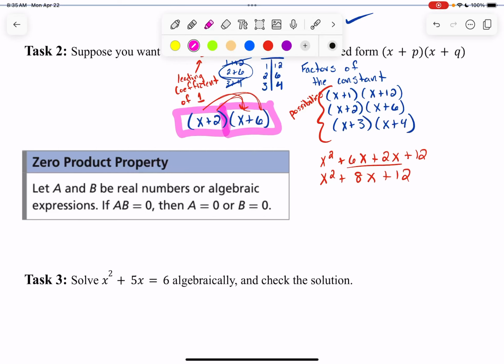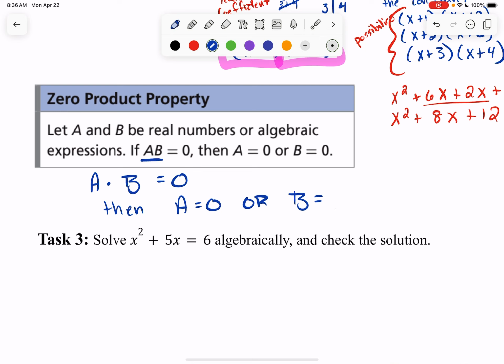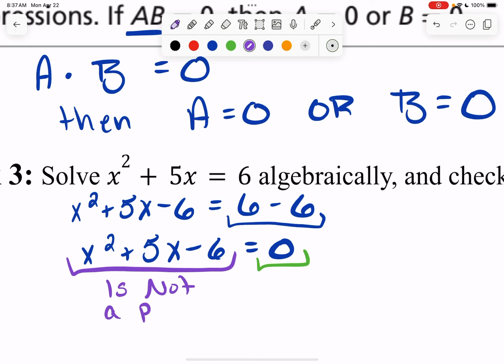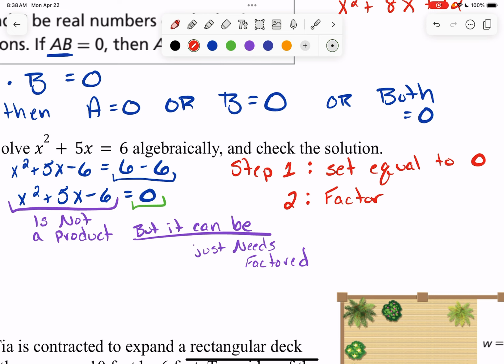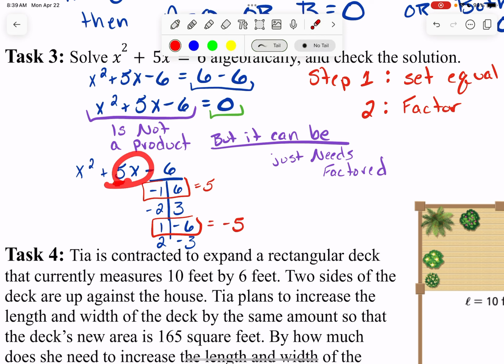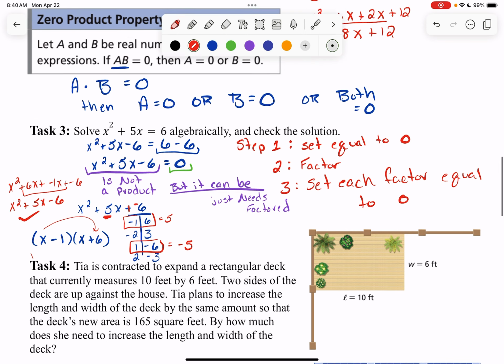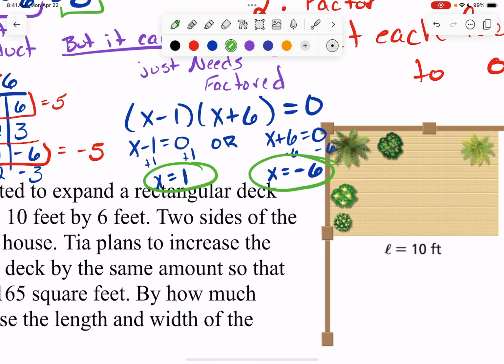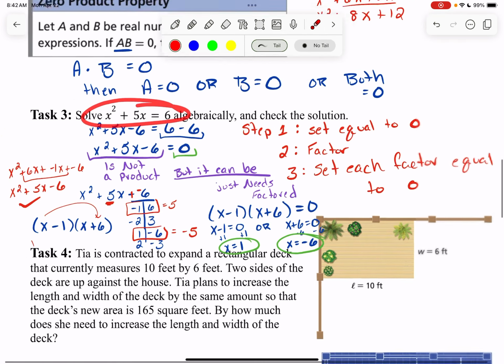Alg 1 17.2 Task 3